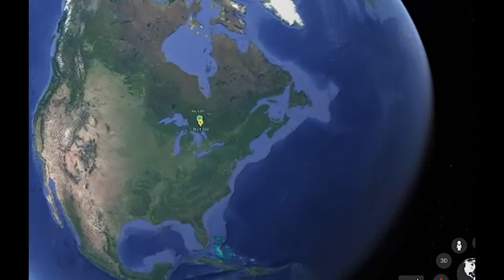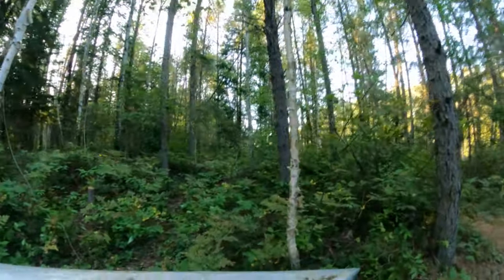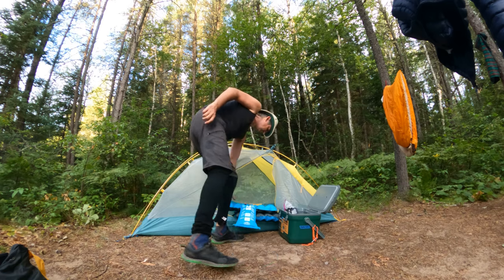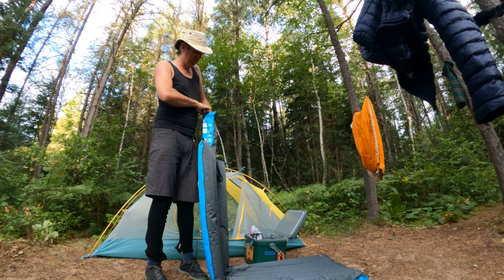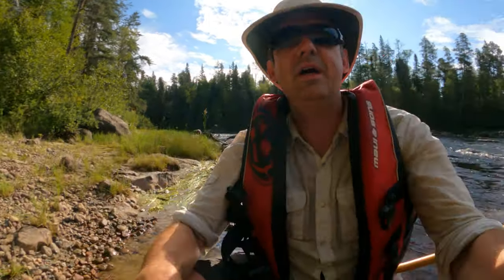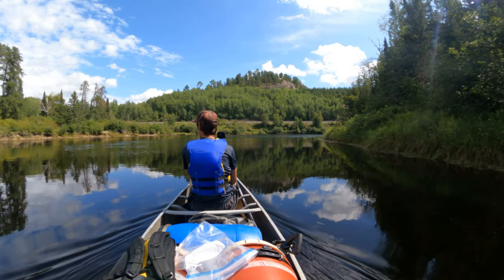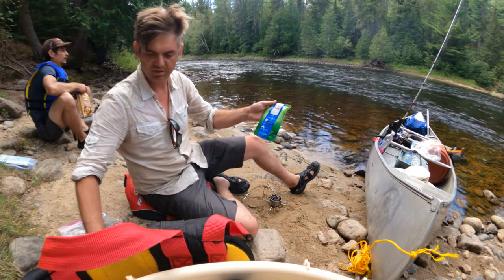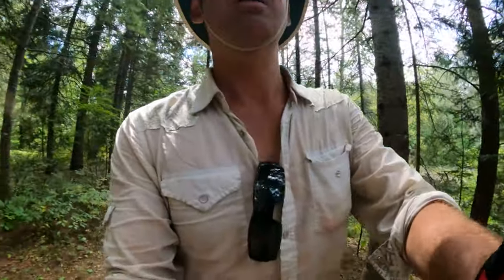MOVIE | Tripping, Out in a 50 year old Canoe. p3/6 "Checking For Damage"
The trip continues, on this day we scout some amazing campsites, have a pretty rough day on the river and CHECK to see if the canoe is Damaged!